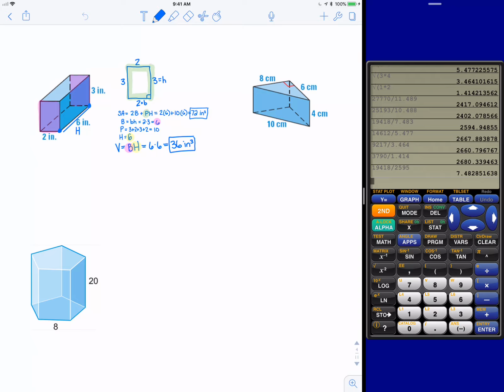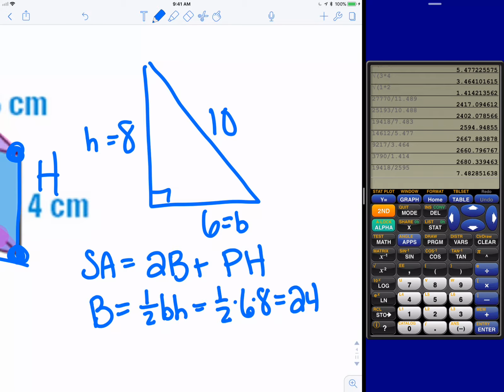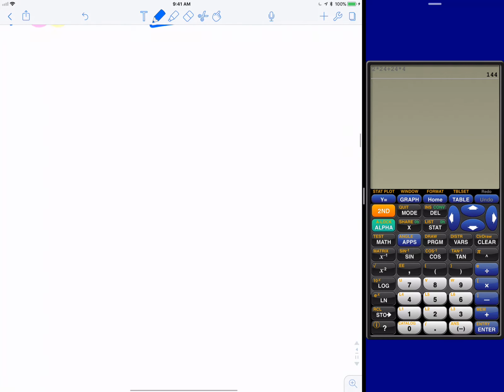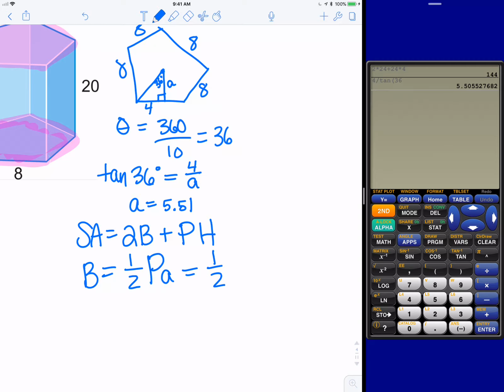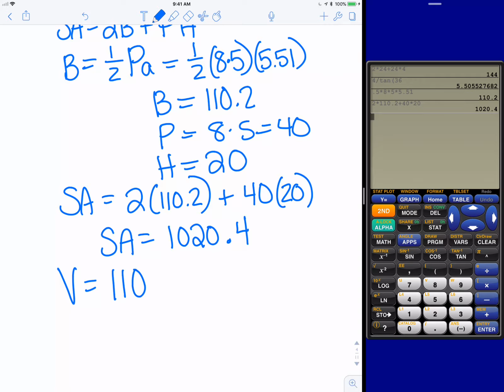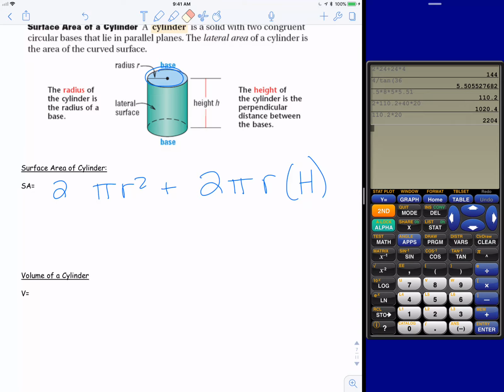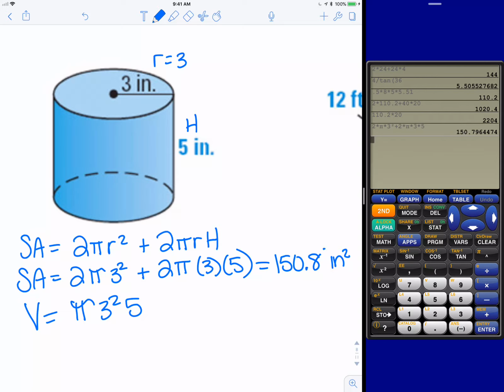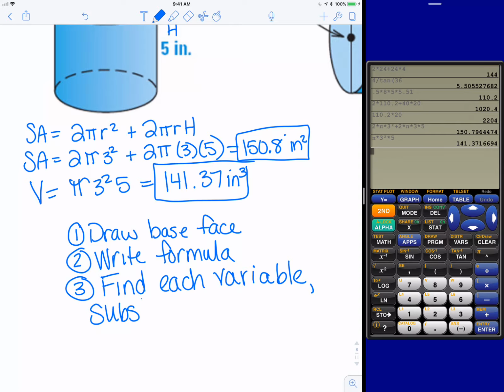SA & V of Cylinders